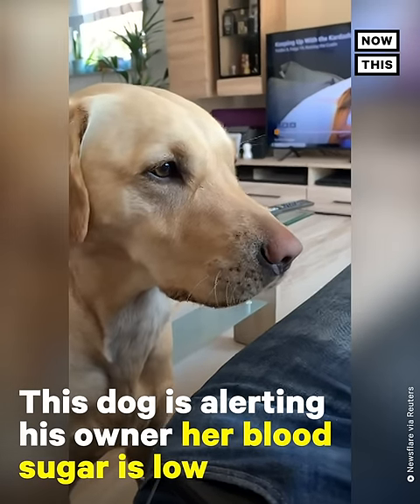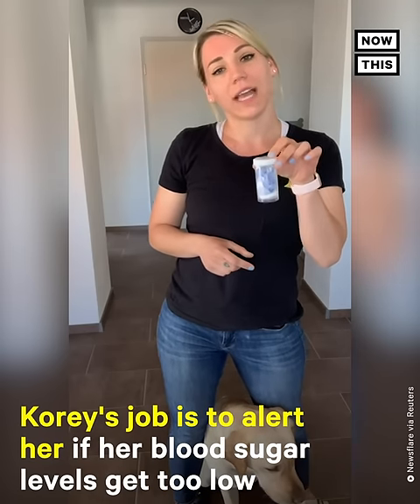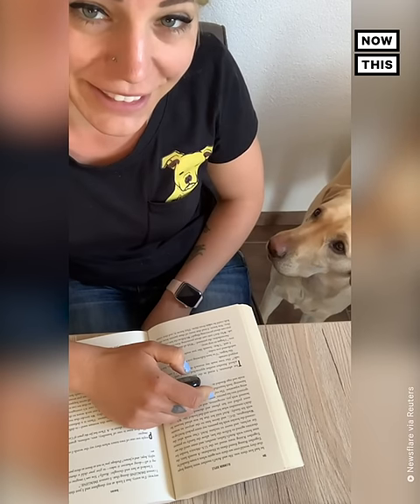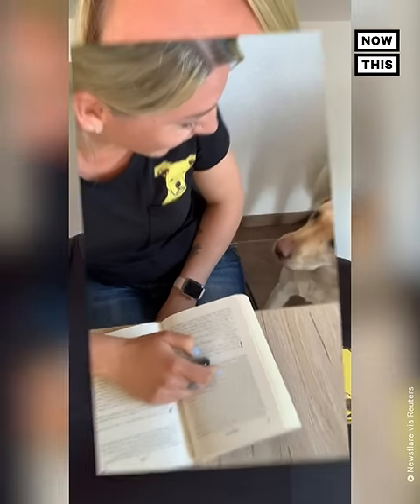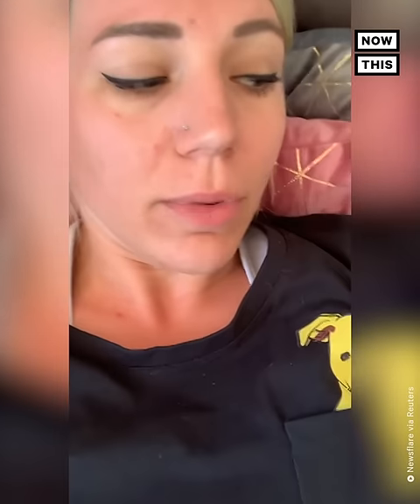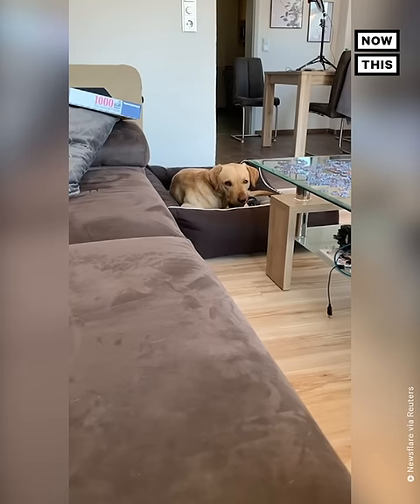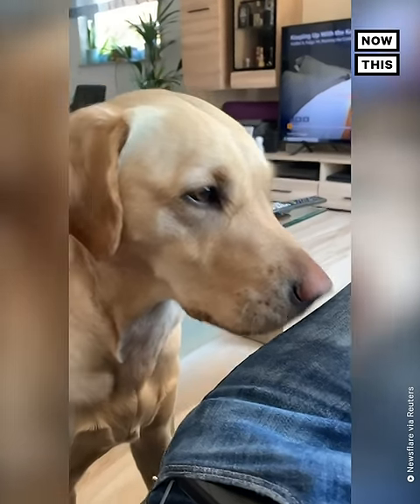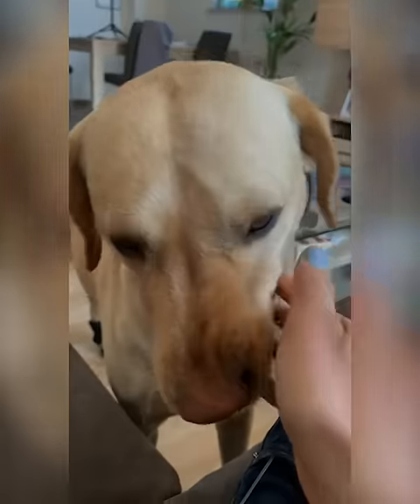Dog Alerts Owner With Diabetes When Blood Sugar is Low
Dogs can be trained to smell when someone with diabetes has low blood sugar. 28-year-old Samantha Stocking adopted Korey when he was just 2 months old, and she’s trained him to act as her service dog. Stocking has Type 1 diabetes and Korey alerts her whenever her blood sugar is too low by nudging her leg. He will then reportedly fetch her a bottle of juice.